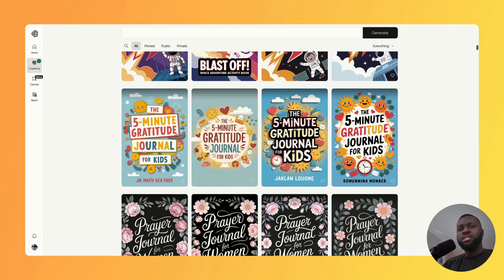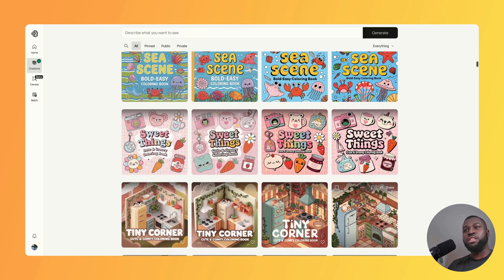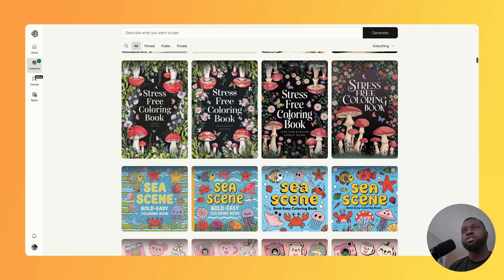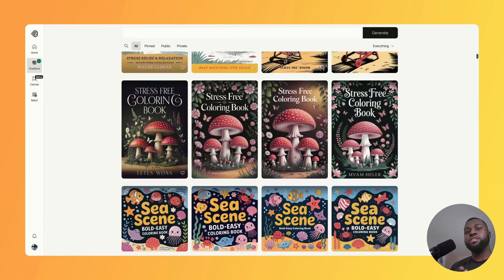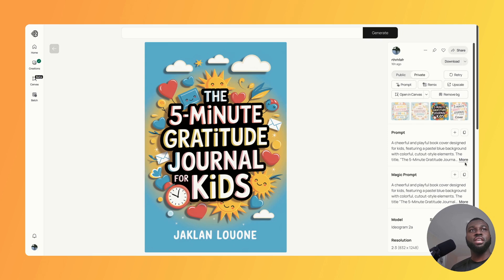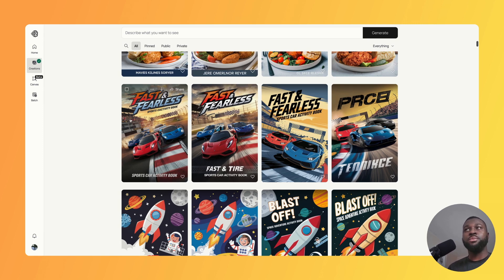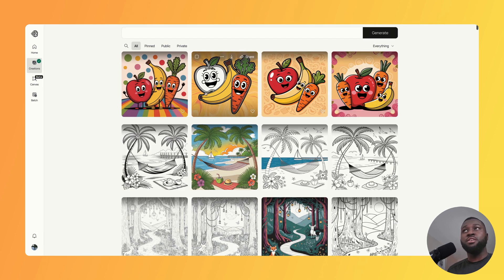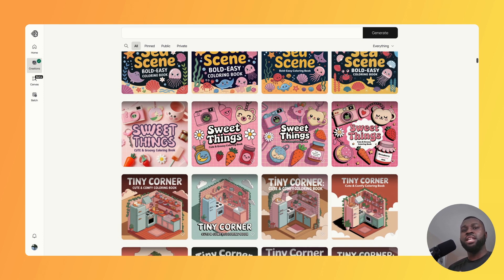EASY KDP Covers With Ideogram AI (10+ Free Prompts)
I will share with you my thoughts on how to create Amazon KDP covers using Ideogram AI.